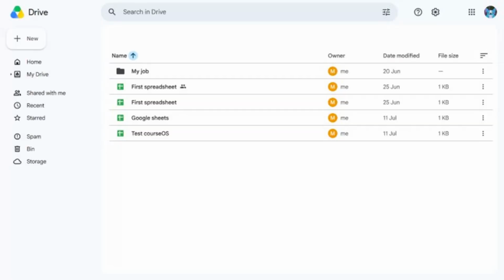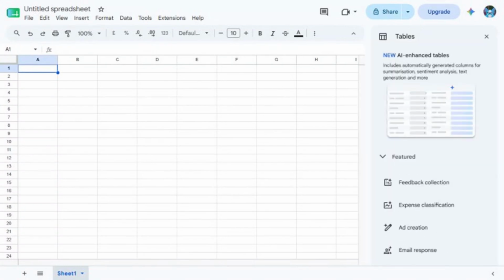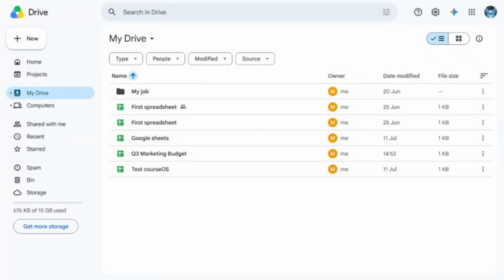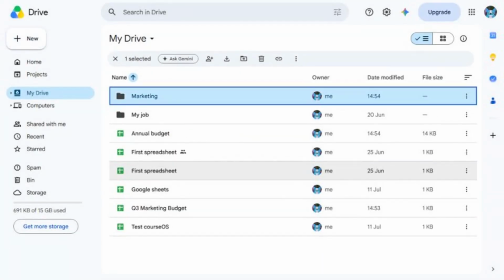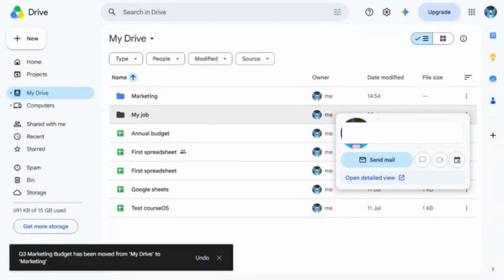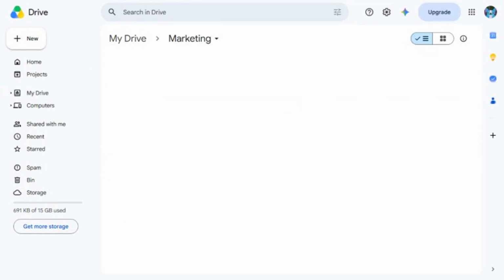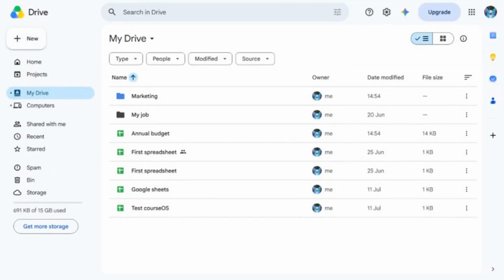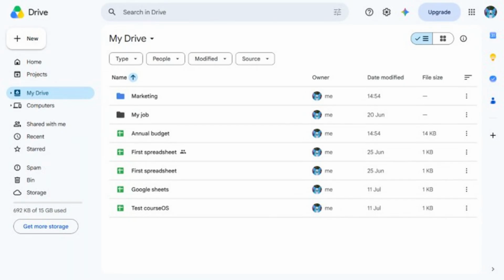1.2 Creating, Naming, and Organizing Spreadsheets & Folders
Learn how to create, name, and organize Google Sheets like a pro. This tutorial covers every way to start a new spreadsheet — from sheets.google.com, from Google Drive, and from the built-in template gallery — and how to rename files so they're actually findable later. Then we build a clean Google Drive folder structure: creating folders, color-coding them, moving spreadsheets into folders, nesting subfolders, starring your most-used files, searching Drive efficiently, making copies without touching originals, and applying a simple, consistent naming convention you can use for every future spreadsheet.